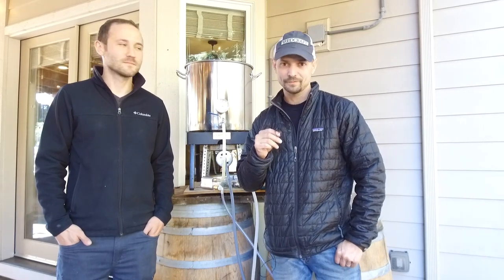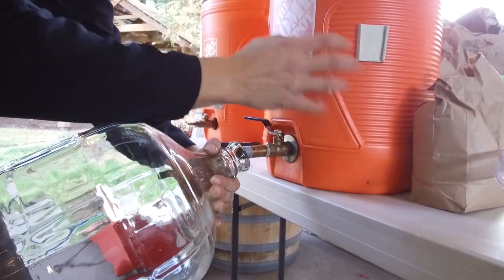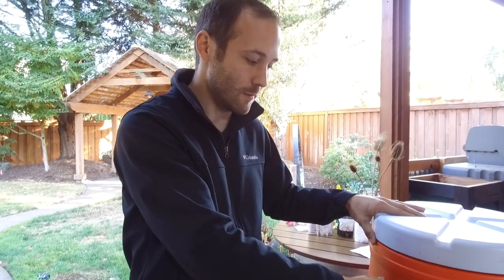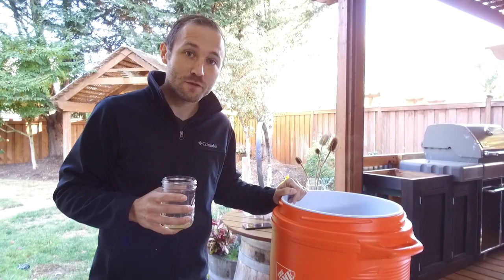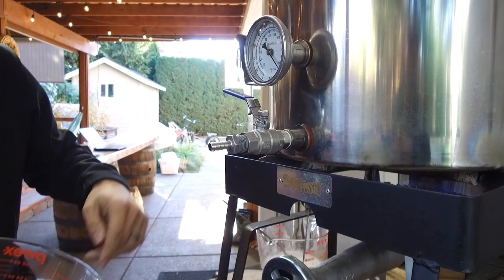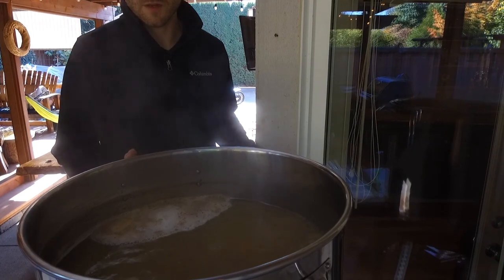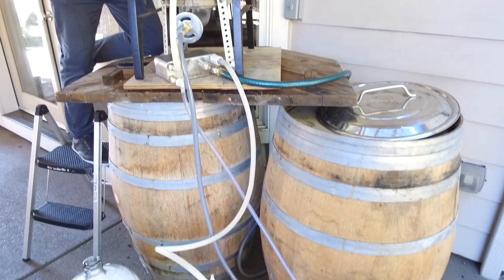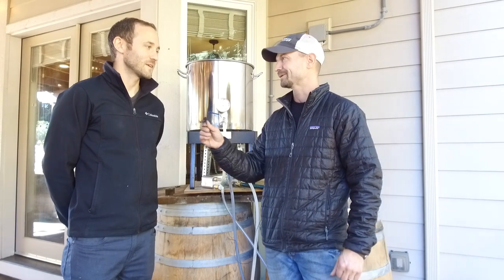Bavarian Hefeweizen Beer!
A bit of a departure from my interest in all things wood, but a fun break for winter to brew a great Bavarian Hefeweizen beer.  Kudos out to Cousin Nick for his expertise and knowledge.  The video shows every step in the process... especially the important ones!